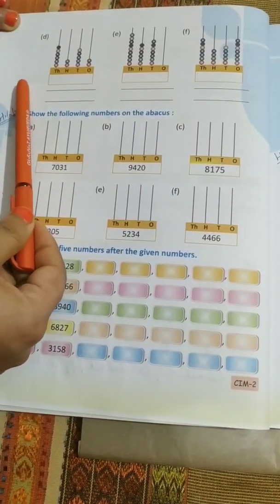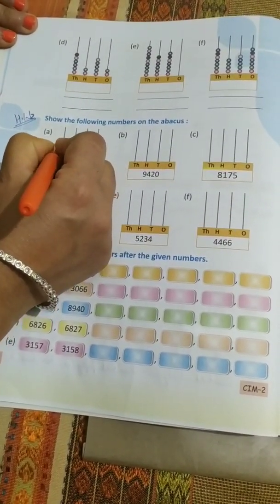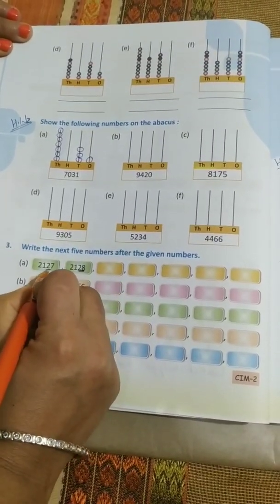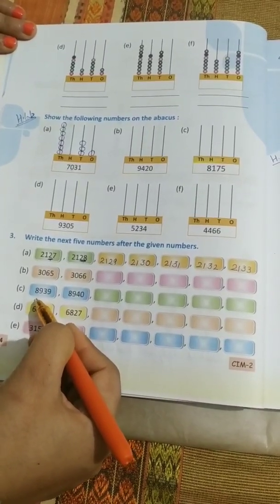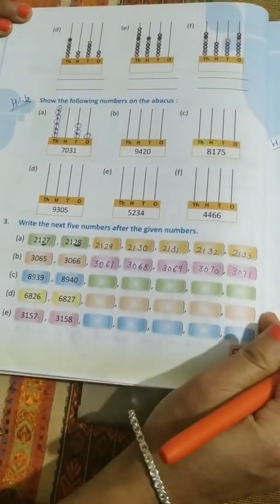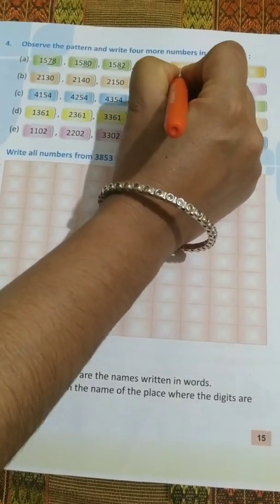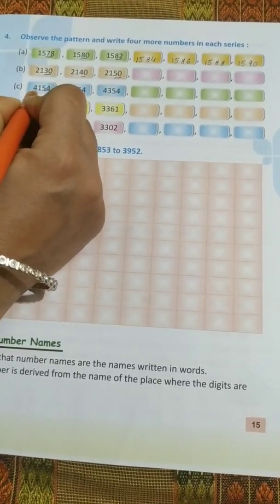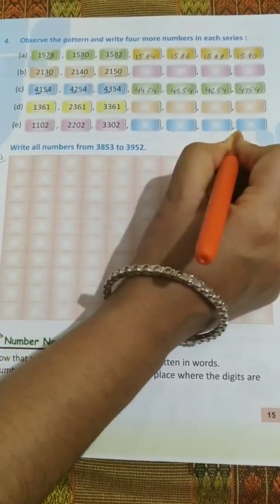Class-2,Subject-Maths, Video-4, Chapter-1,Ex-1.3 by Mrs Sumita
Class-2, Video-4, Chapter-1(Numbers) Ex.-1.3